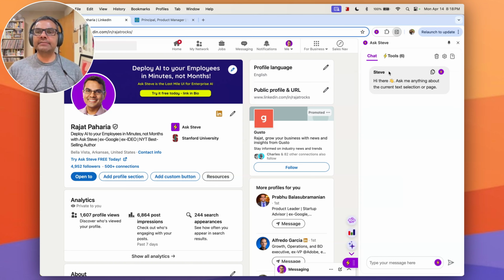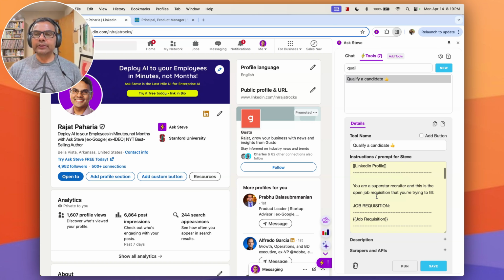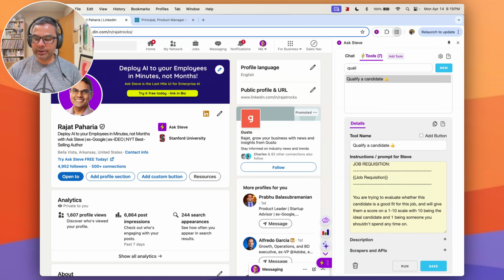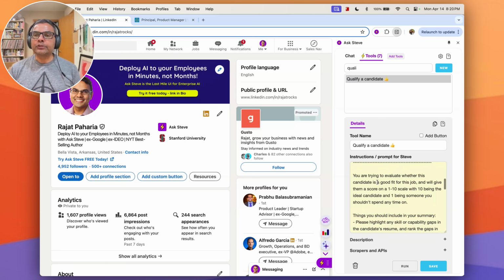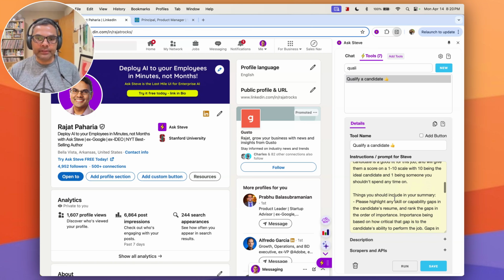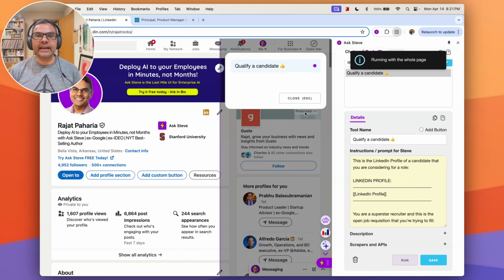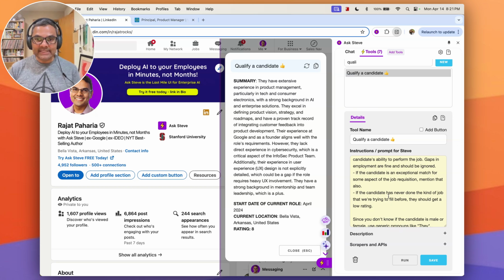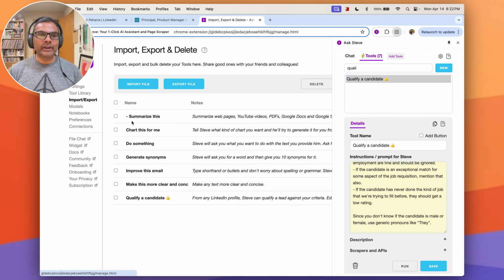Customize Ask Steve's Qualify a Lead or Candidate Tool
A quick overview on how to customize the Tool to reflect your own qualification criteria.